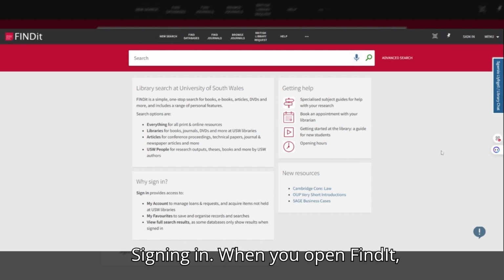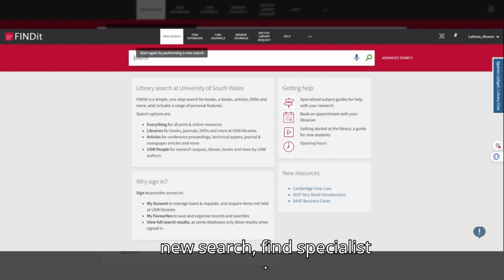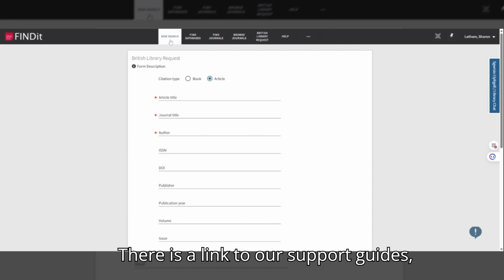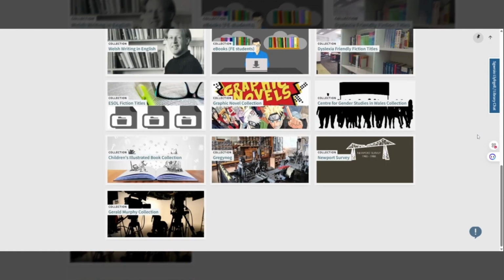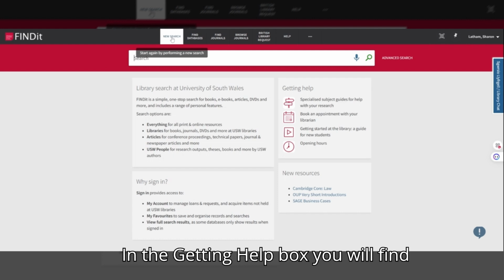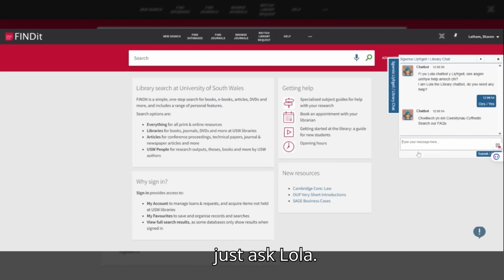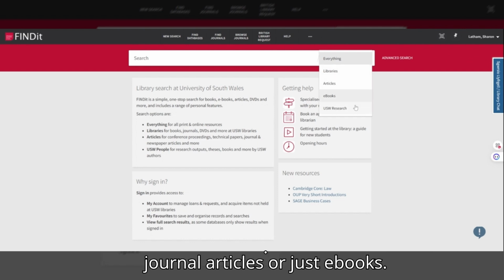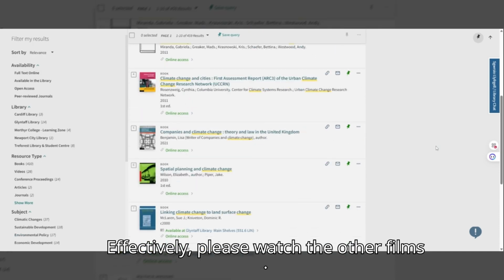Introduction to Findit